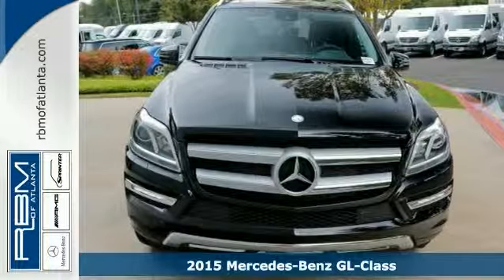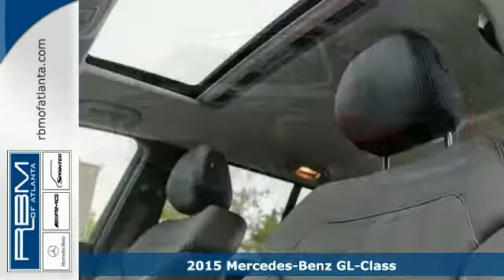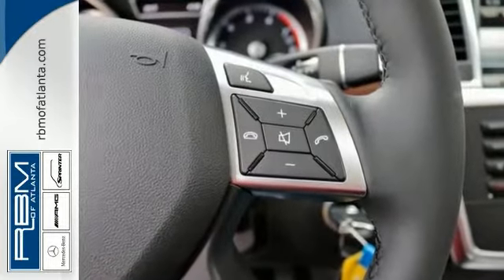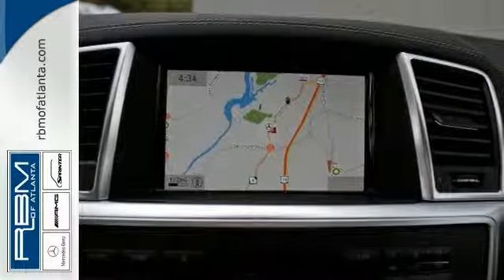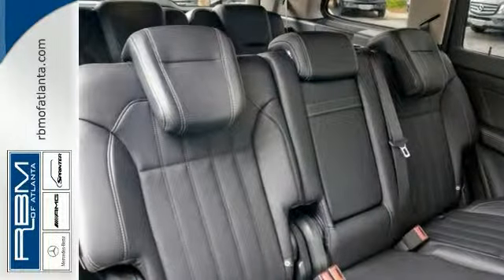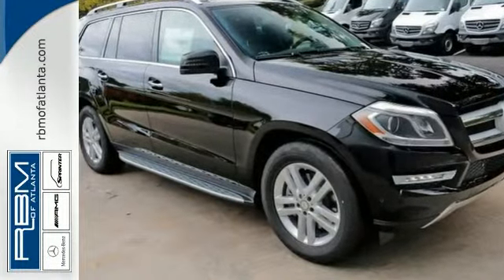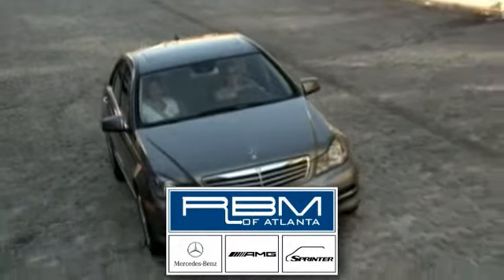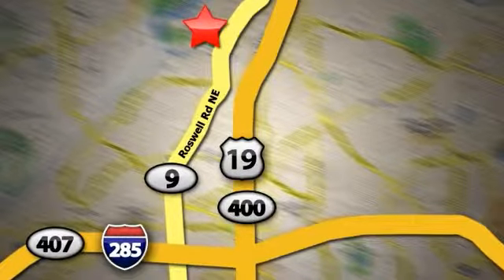2015 Mercedes-Benz GL-Class Atlanta GA Marietta, GA K7571 - SOLD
Year: 2015
Make: Mercedes-Benz
Model: GL-Class
Trim: GL450
Engine: 6 Cyl. 3.0 L
Transmission: Automatic
Color: Black
Interior: Black
Stock #: K7571
VIN: 4JGDF6EE4FA486303
The 2015 Mercedes-Benz GL-Class makes a definite statement. It possesses a strong stance, beautifully sculpted lines along its side profile, a skid plate under the front bumper, and a huge front grille. It is offered in 3 distinct models: the GL350 BlueTEC, GL450, and the GL550. The GL350 BlueTEC comes equipped with a 240hp, 3.0Lr turbo clean diesel V6, and can get an EPA estimated 26 MPG on the highway. The GL450, has a 362hp, 4.6L biturbo V8, while the GL550, also with the 4.7L, gets 429hp. 4MATIC All-wheel drive is standard with the GL-Class, and all engine options are paired with 7-speed automatic transmission. The GL-Class has a stylish, refined cabin that pampers you in luxury and comfort with all the controls you need easily within reach. Plus, there is 93.8 cubic feet of cargo capacity when the 2nd and 3rd rows are folded down. The base GL350 comes standard with such features as dual-zone climate control, sunroof, rearview camera, Bluetooth audio streaming, power tailgate, heated front seats, and power-folding third-row seats. Available option packages let you customize your GL to your tastes. The Premium 1 Package offers navigation, 14-way power front seats, Heated and cooled cup holders and more. The Driver Assistance package gives Active Blind Spot Assist, DISTRONIC PLUS with PRE-SAFE Brake, and Active Lane Keeping Assist. Further, the Parking Assist Package offers the Surround View System and PARKTRONIC with Active Parking Assist. The mbrace2 system helps you lock or unlock your GL, find it, or send an address to the navigation system it from your smartphone. Safety features include 7 air bags, 4-wheel disc brakes with Automatic Brake Drying for better stopping power in wet weather, Hill start assist, and more.

Address:
7640 Roswell Rd